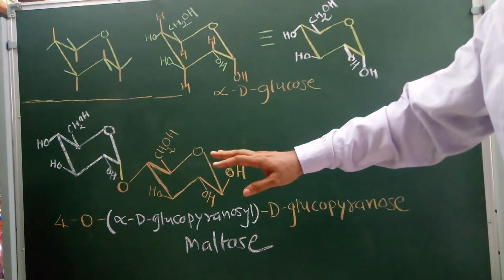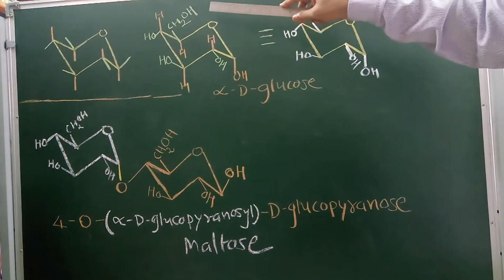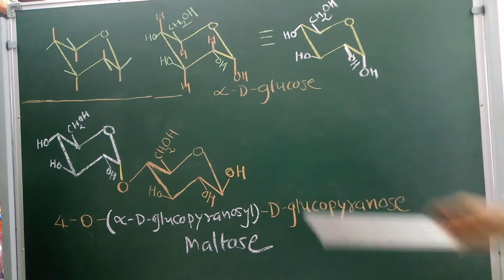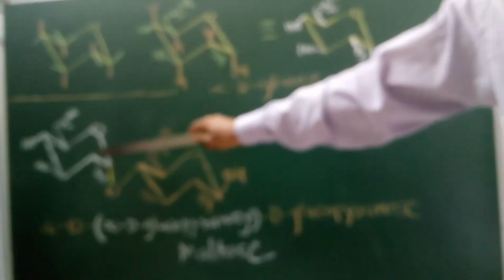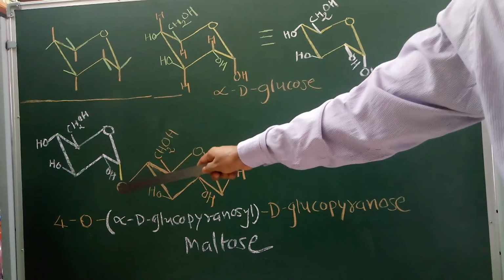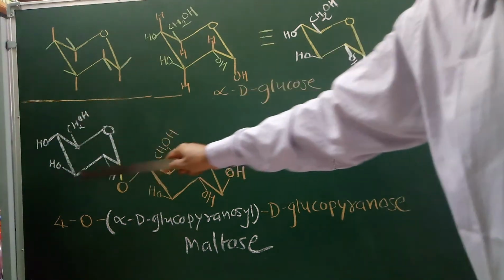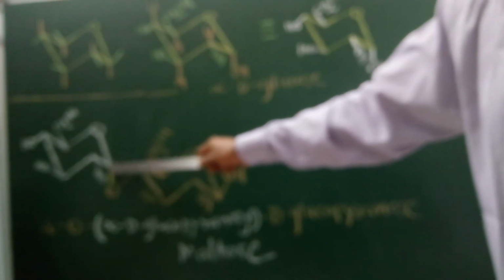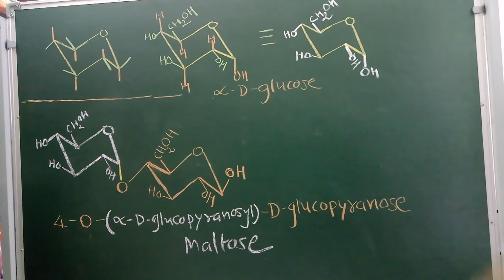Nomenclature of Maltose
This is Test video uploaded for FDP by AG Teachers College Test